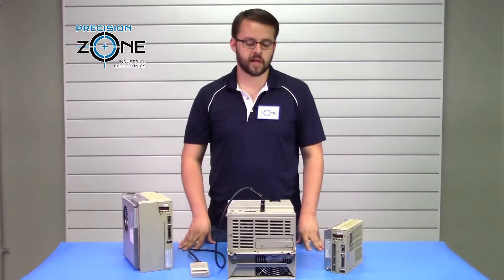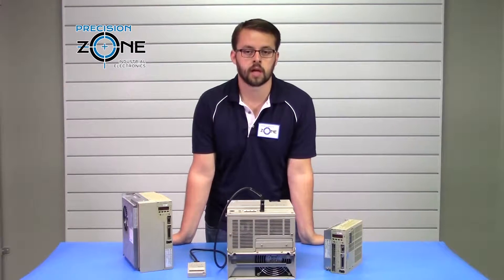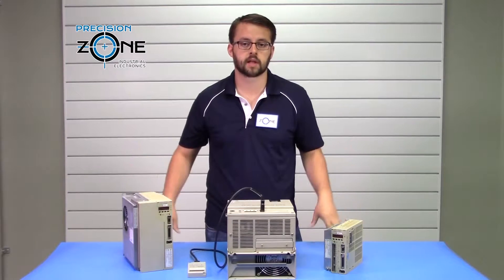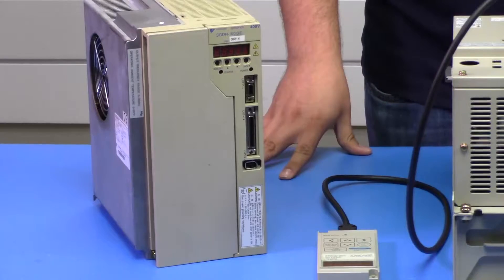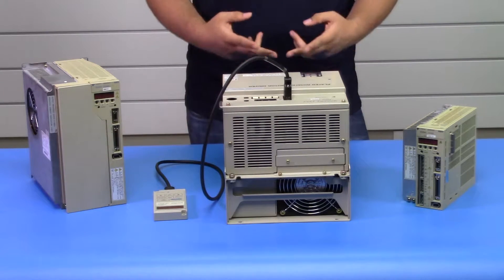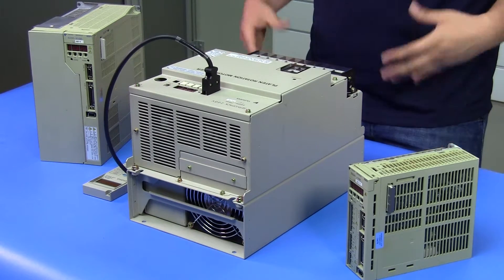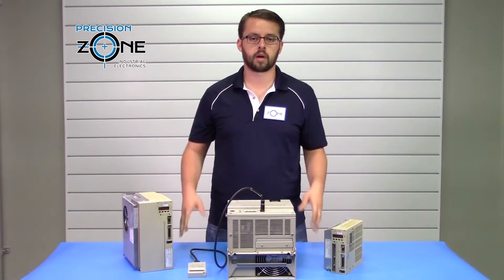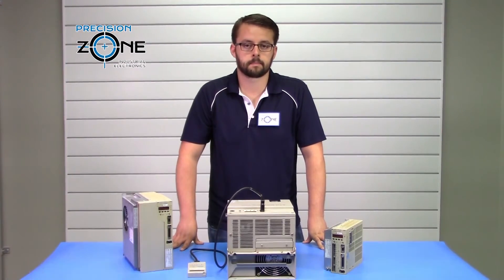Drive AC Servo Yaskawa SGDH Sigma II series alarm codes Part 1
⚠️ Yaskawa SGDH Sigma II Series – Alarm Codes (Part 1)
In this video, we cover the most common alarm codes found in the Yaskawa SGDH Sigma II Series AC Servo Drive. These alarms can indicate electrical, mechanical, or system faults that need immediate attention to prevent downtime in industrial automation.

🔍 Common Alarm Codes (Part 1)
🔹 A.01 – Overcurrent Alarm – Excessive current detected in the motor or drive.
🔹 A.02 – Overvoltage Alarm – Input voltage exceeds allowable range.
🔹 A.03 – Undervoltage Alarm – Input voltage is too low for stable operation.
🔹 A.04 – Overload Alarm – The motor is drawing excessive current for too long.
🔹 A.05 – Regenerative Overload – Excessive regenerative energy detected.
🔹 A.06 – Overspeed Alarm – Motor speed surpasses safe operating limits.

📌 Troubleshooting Tips:
✔️ Inspect motor connections & wiring for shorts or disconnections.
✔️ Check input power supply for fluctuations or instability.
✔️ Reset the drive and monitor for repeat alarms.
✔️ Verify that the load and motor settings match system requirements.

🏭 Where is Yaskawa SGDH Sigma II Used?
✅ CNC Machines & Automation
✅ Industrial Robots & Motion Control
✅ Material Handling & Conveyor Systems
✅ Medical Equipment & Semiconductor Manufacturing

🛠️ Need Expert Repair Services?

Precision Zone specializes in:
🔹 Yaskawa servo drive repairs & troubleshooting
🔹 Motor & encoder diagnostics
🔹 Fast turnaround for minimal downtime